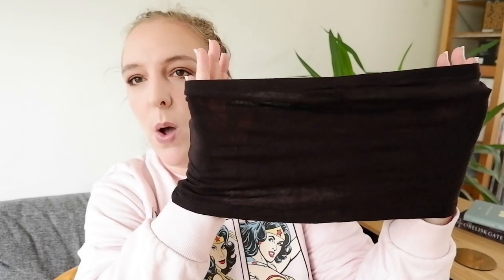FASHION HACKS, TIPS & TRICKS // Tips to get the most out of your wardrobe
in which I tell you my top tips and fashion hacks to get the most out of my wardrobe. From clothes to layer, to my favorite anti-chafing tip as well as my general tips for upkeep and storage: it's all in one video!

Top - H&M
Eyes - Catrice Clean ID eyeshadow palette
Foundation - Urban Decay Naked Skin 1.5
Concealer - Catrice Liquid Camouflage 007 Natural Rose
Blush - H&M Beauty Cantaloupe
Highlight - The Saem Prism highlighter
Bronzer - Catrice Clean ID bronzer
Lipstick - Rare Beauty Nearly Neutral lipgloss

Clothing to be layered: bandeau tube top & tight fitting dress
Top: shorturl.at/stCDG

Snap buttons to avoid gaping buttons
shorturl.at/pwGZ2

Basic sewing skills

Wardrobe upkeep: debobbler, lint brush, micellar water
Debobbler: shorturl.at/iorL9
Lint brush: shorturl.at/jwGPS

Wardrobe storage: velvet hangers, folding skills
Mirror mentioned
Hangers: shorturl.at/koqM3